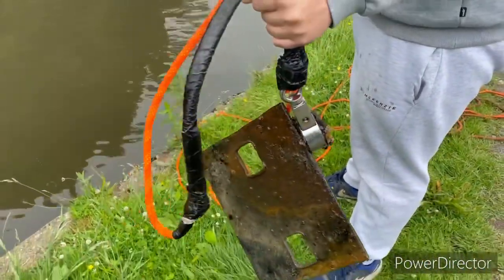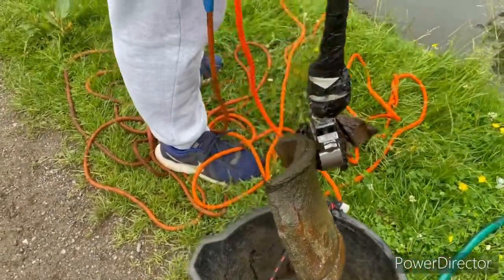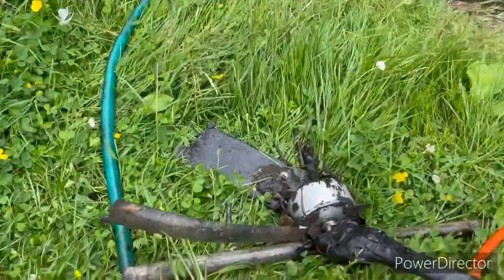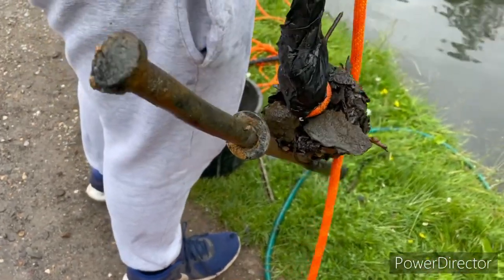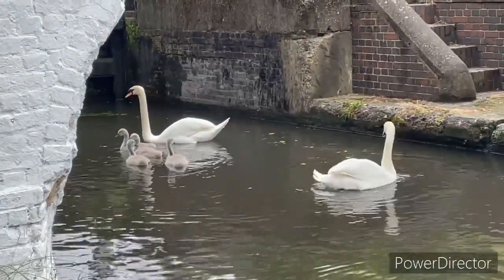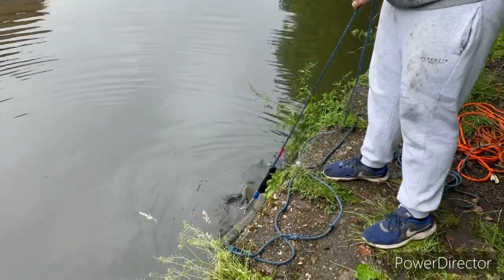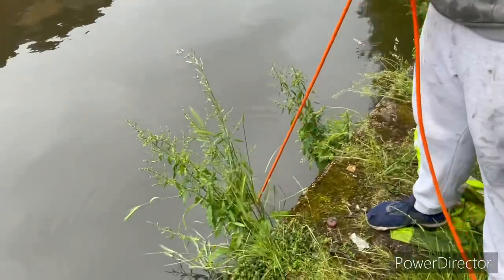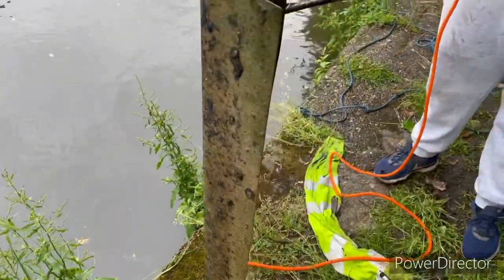Thought I’d pulled a grenade up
I thought I pulled a grenade up my heart stopped have a look